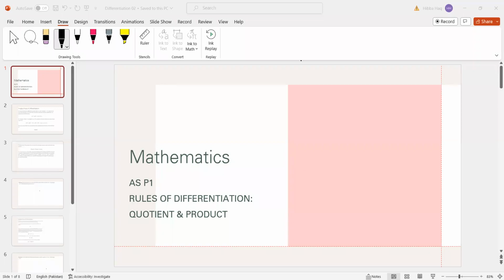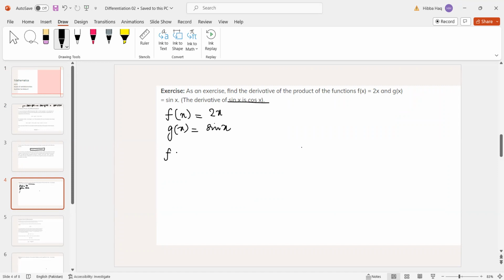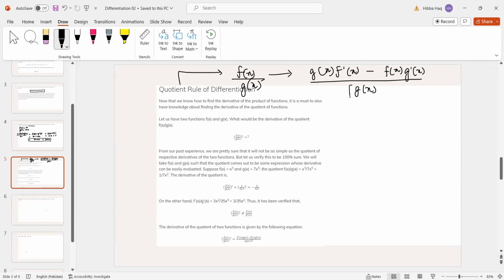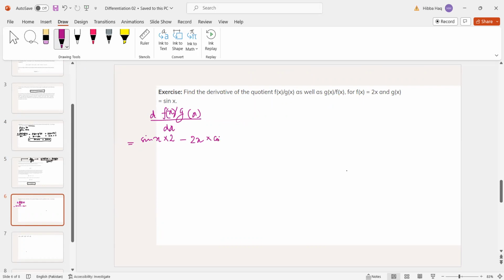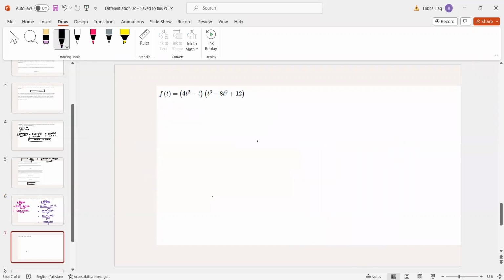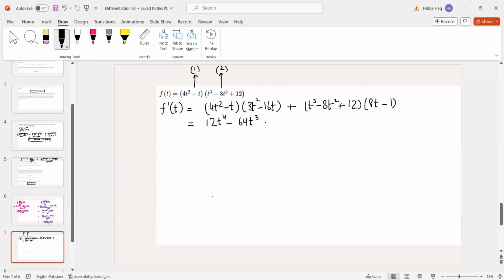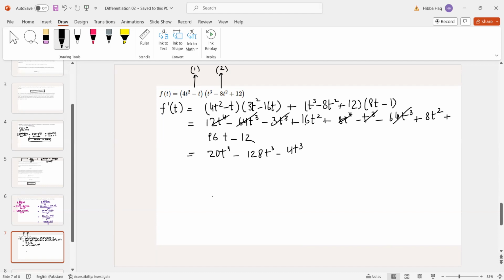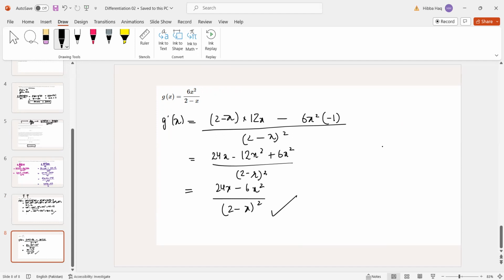AS LEVEL MATHS | 9709| DIFFRENTIATION PRODUCT AND QUOTIENT RULE | STUDENNECT